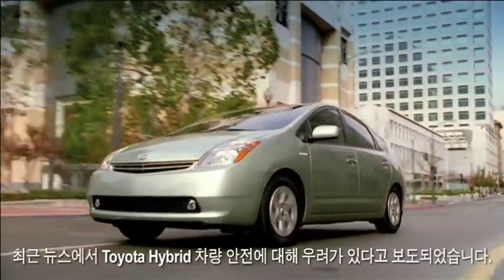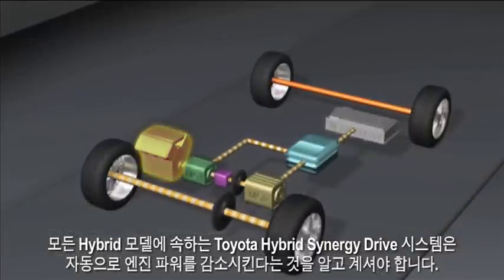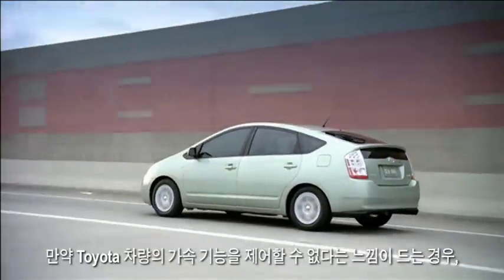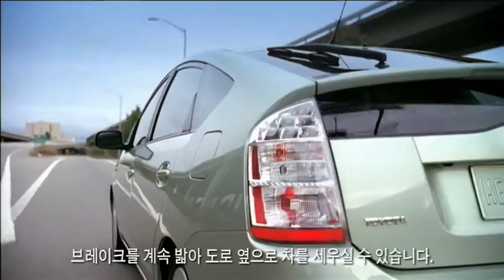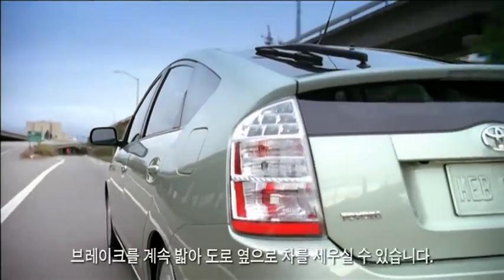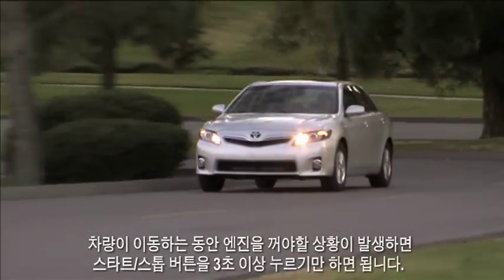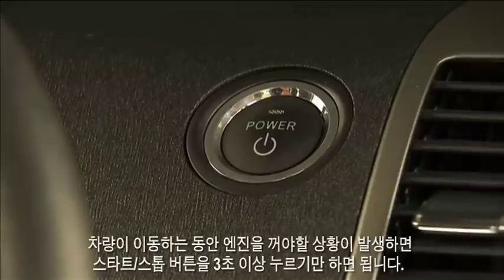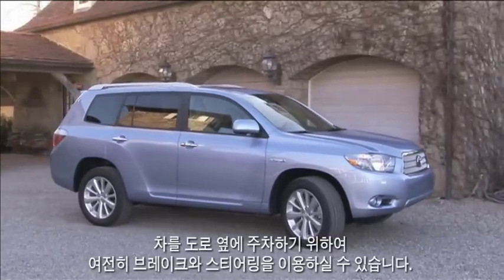How-To: Stopping Procedure for Hybrid Vehicles (Korean) | Toyota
(Korean subtitles) Toyota hybrid models feature a system which automatically reduces engine and motor power if the brakes are applied while the accelerator pedal is depressed. Learn the proper procedure for bringing your hybrid vehicle to a stop. Toyota USA